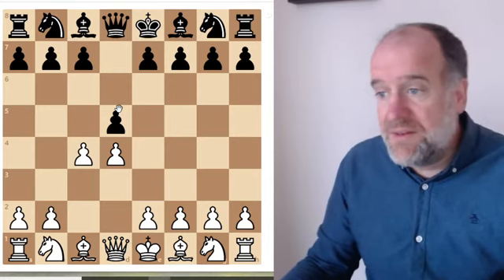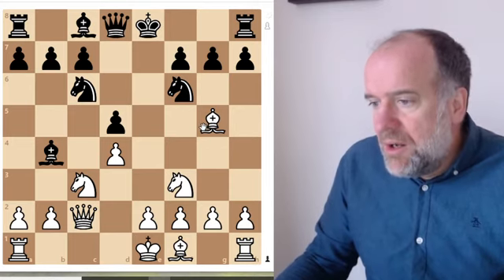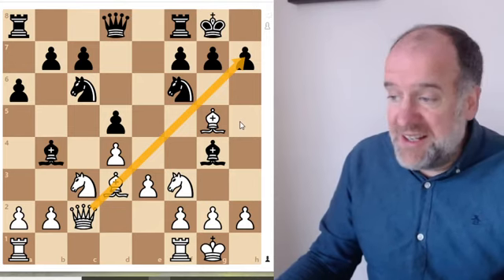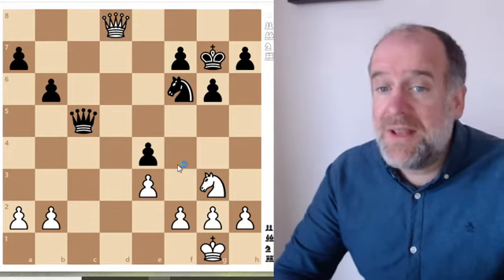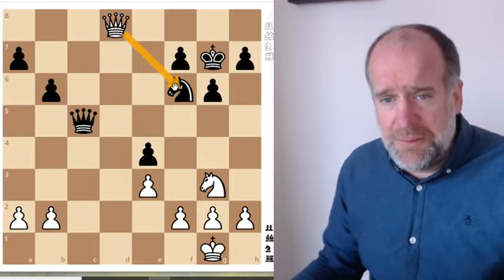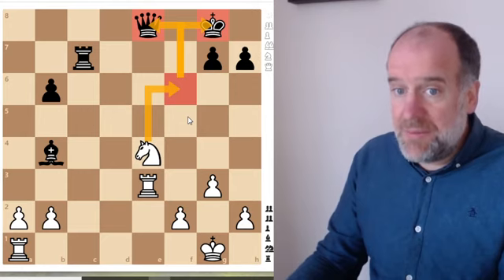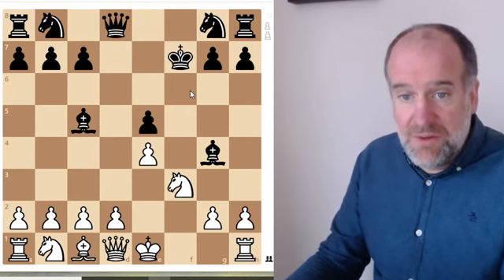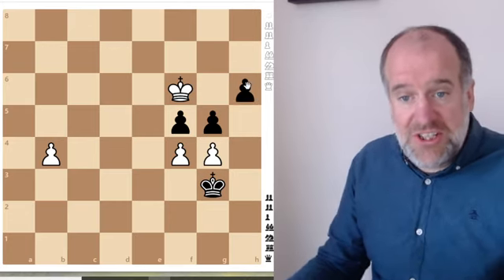Mr Stanier's Chess Academy Expert Lesson 4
In today's lesson we will learn the basic structure of the Queen's Gambit opening, study some positions with the theme of a fork and have a look at what happens when the fox gets in the chicken coup in the endgame